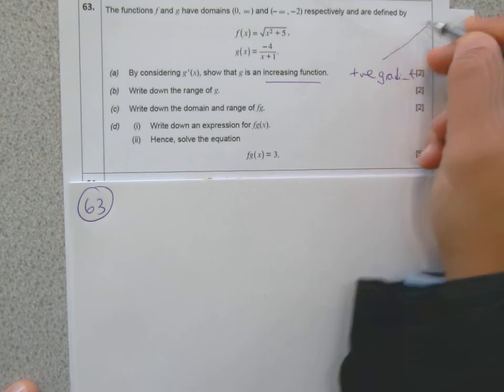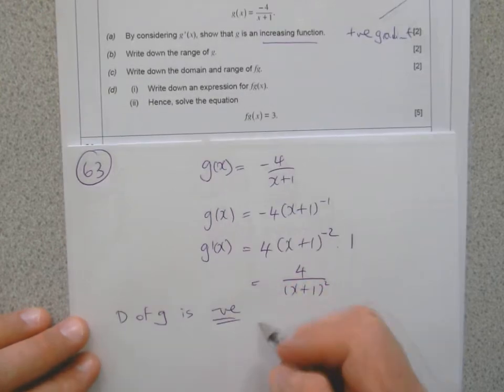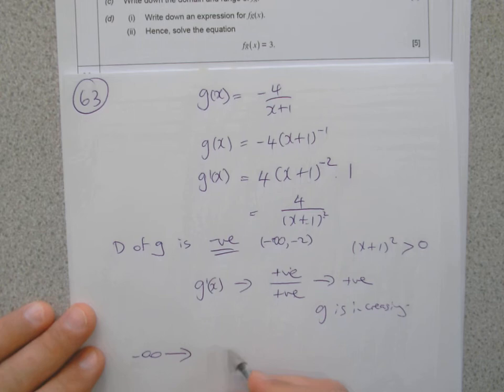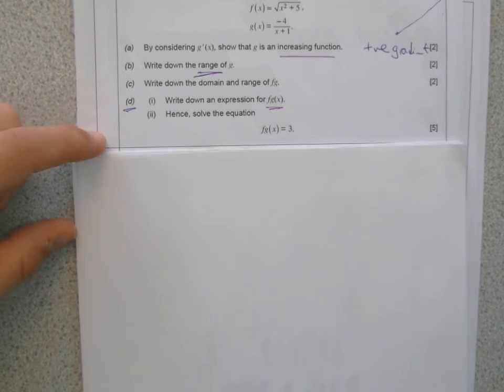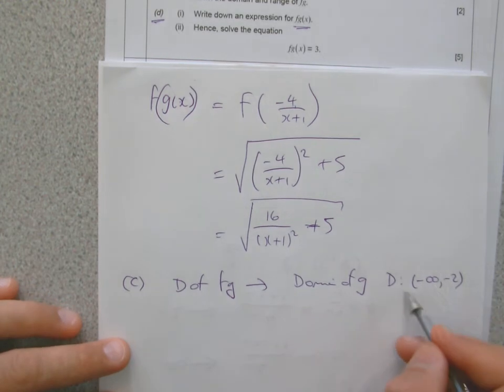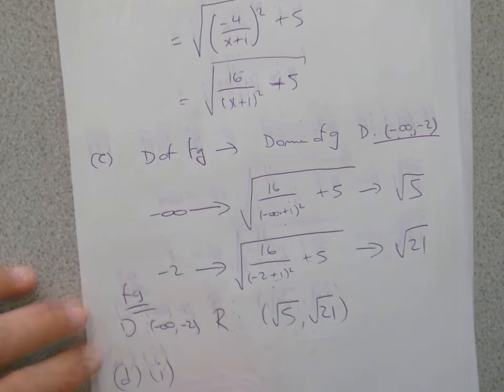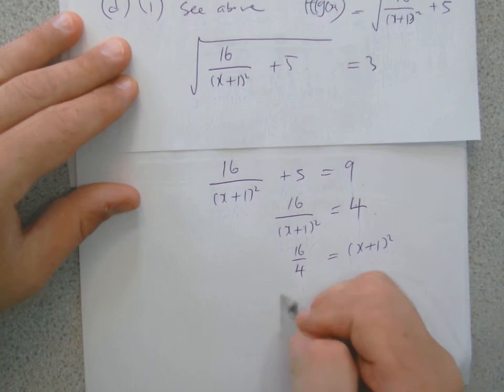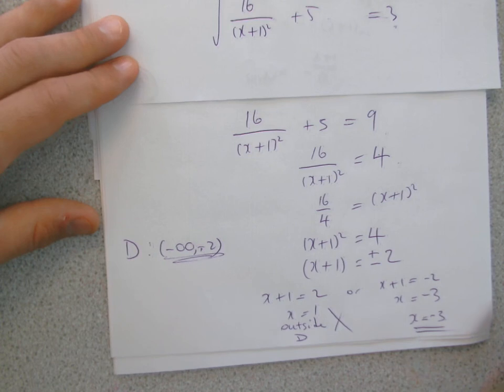Q63 C3 THE COUNTDOWN